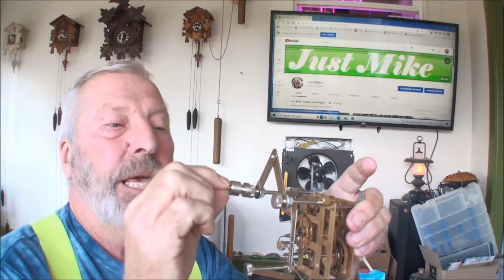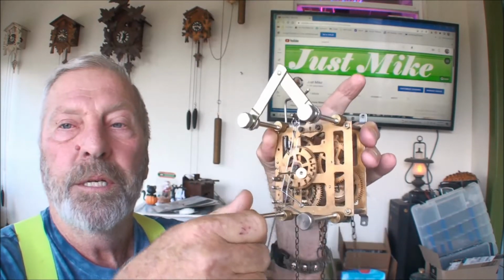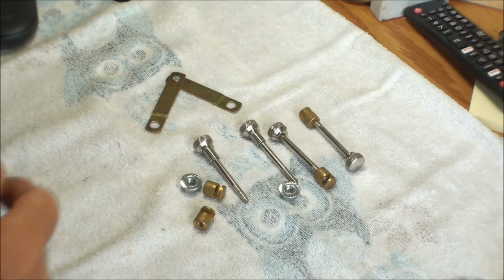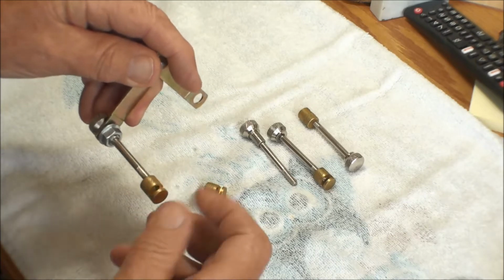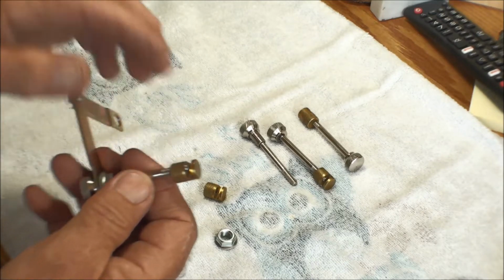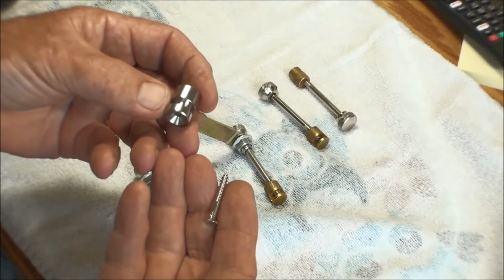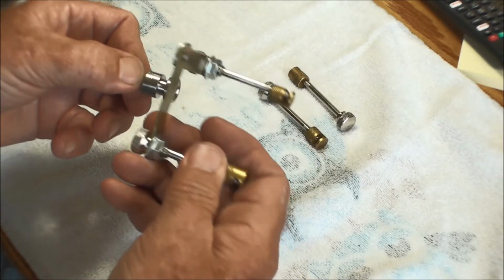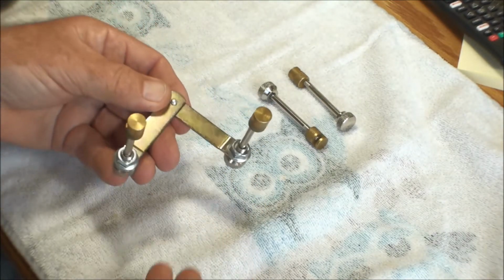2 1/2" Clock Movement Post Clamps Assembly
These Movement clamps are so handy. Use them to assemble or disassemble your movement. Easy to install, easy to use. In my videos you will see me using them on most all the movements I work on. And if you work on clocks, you know how important it is to run the movement before you install it back in the clock. For me, I work on a lot of clocks and this was money well spent.

Link to the movement clamps;

2-1/2″ Assembly Post Clamps with Hanger – 4 pc. Set
Includes set of 4 posts with hanger.
Holds movements for easy dismantling, repair, test running, and reassembly.
Posts are 2-1/2″ long to allow clearance for the longest hand shaft.

  Now that I am retired, I just might show my life and some of the towns around me. I enjoy working on Cuckoo Clocks and clocks in general, How to repair vacuums, fans and things form the thrift stores, besides the thrift store finds, and working on houses.  Time Lapse, Bird & Sky watching along with gardening. Helping my Dad with things he loved to do, along with taking dad and his wife to breakfast.
 My Brother and Dad, live on the same Dead End Road and yea, maybe we just might get into trouble a little, but have fun doing it. It is time to start smelling the Roses on the way instead of looking at them and passing them by.